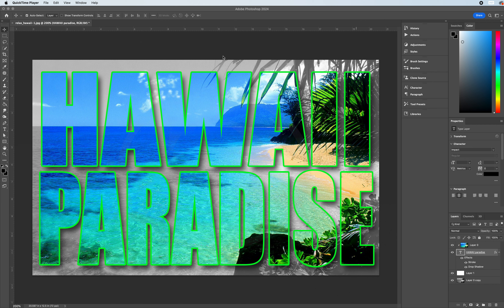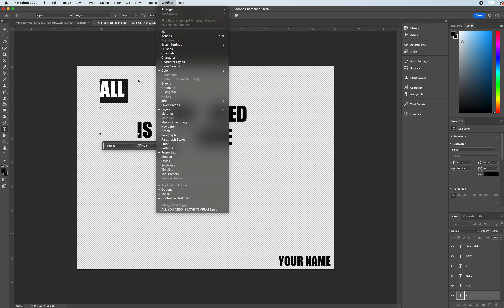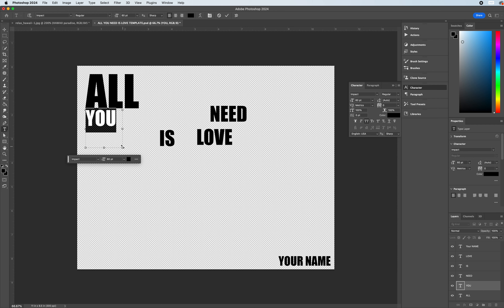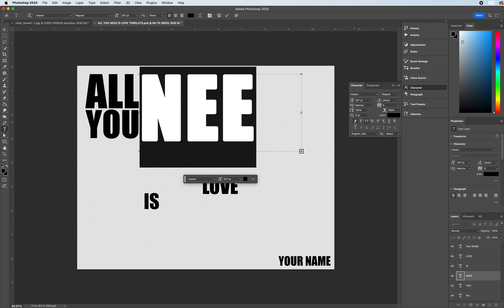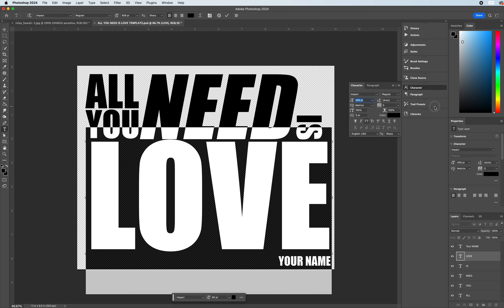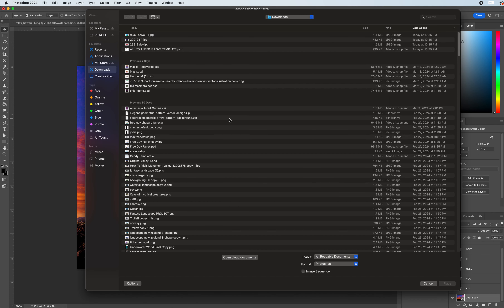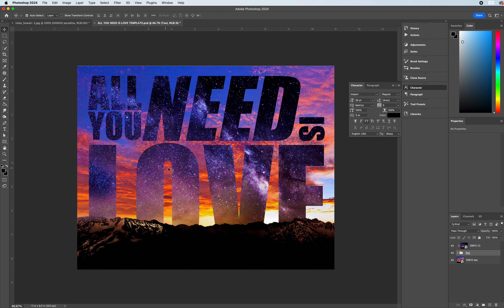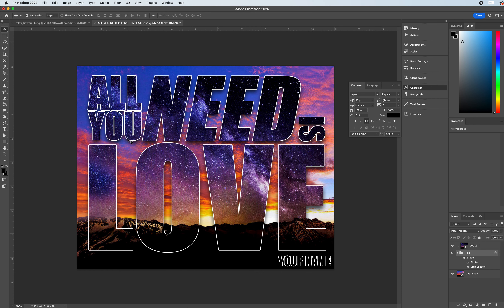Text In Image Photoshop Tutorial: All You Need is Love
Using a Clipping Mask, create a unique design displaying an image inside of Type in Adobe Photoshop.